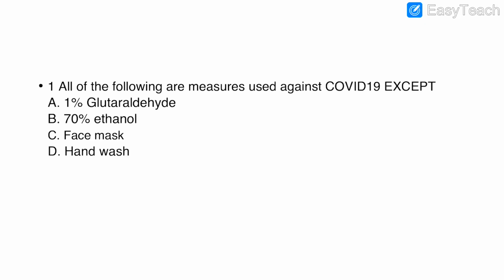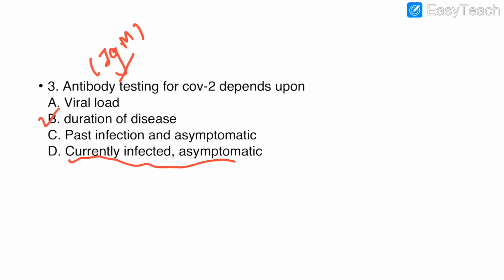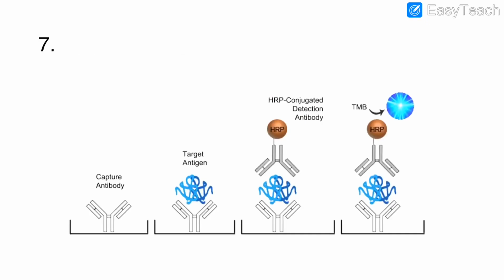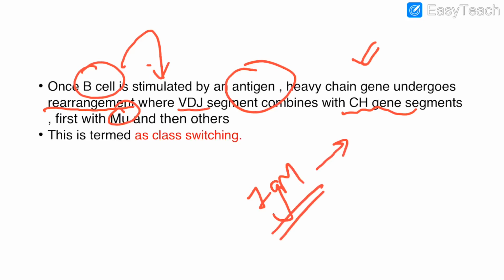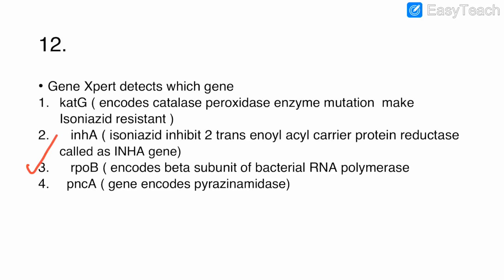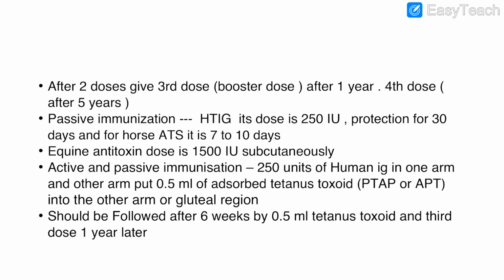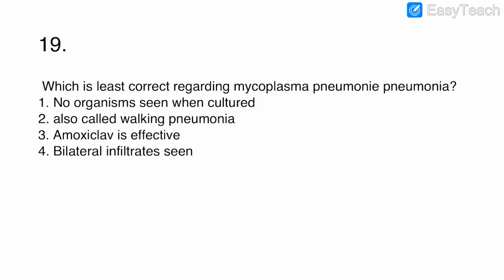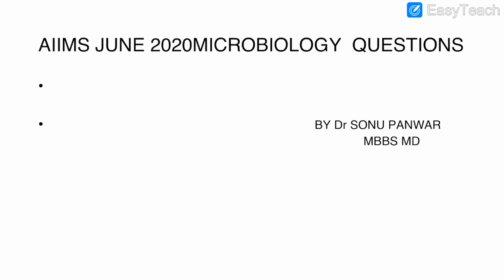AIIMS June 2020 Microbiology Important Questions | Dr. Sonu Panwar | AIIMS PG 2020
AIIMS June 2020 Microbiology Questions By Dr. Sonu Panwar .

Best Wishes!
Dr. Sonu Panwar